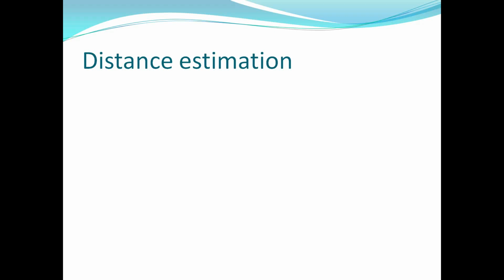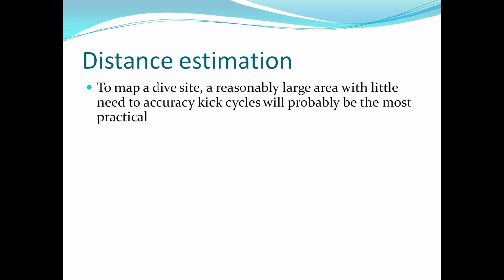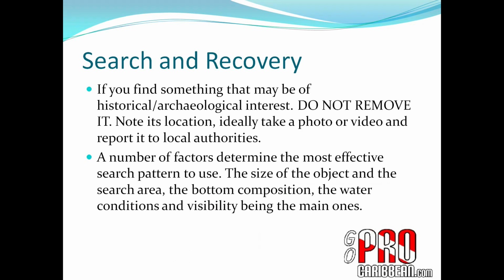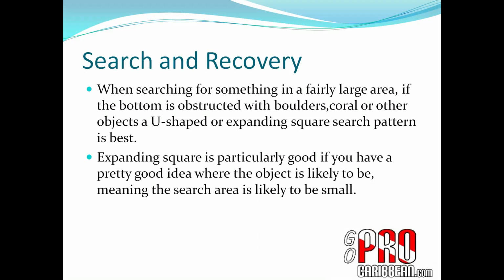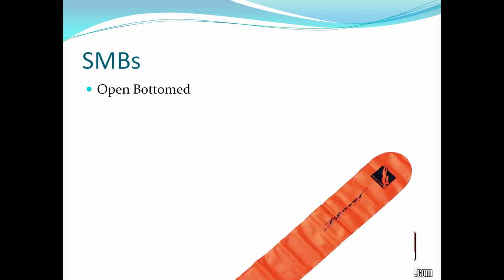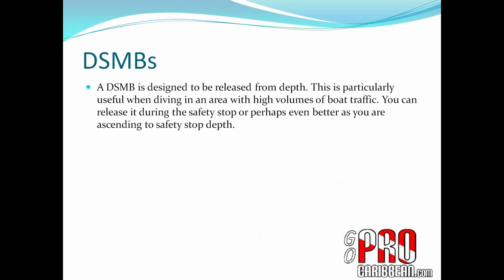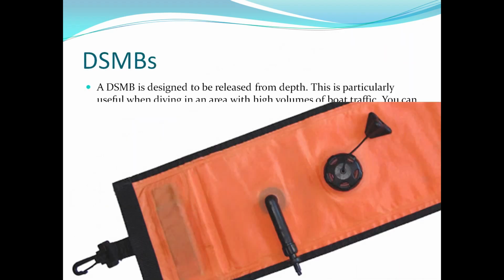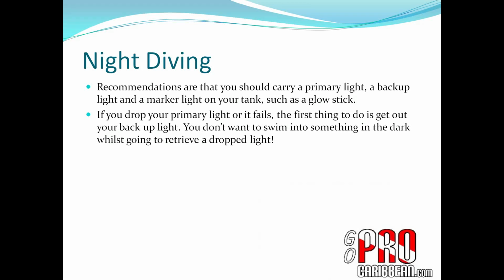PADI IDC preparation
PADI Instructor exam study aid. Skills and the Environment exam. This video covers search and recovery and night diving.